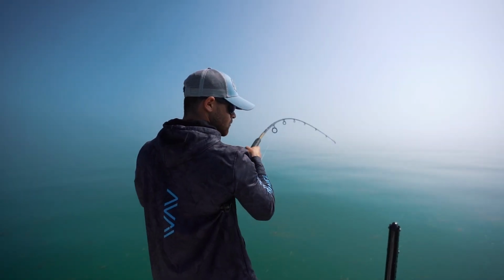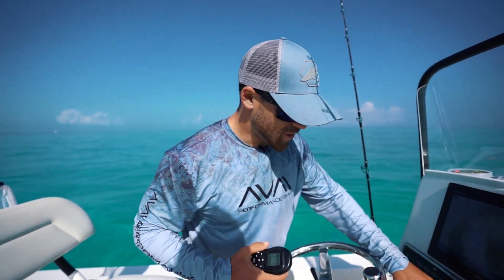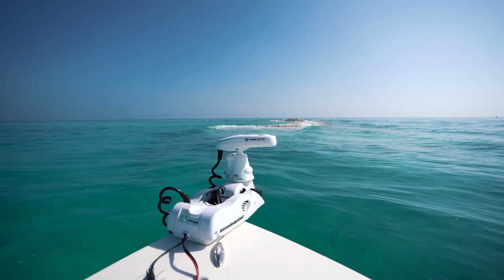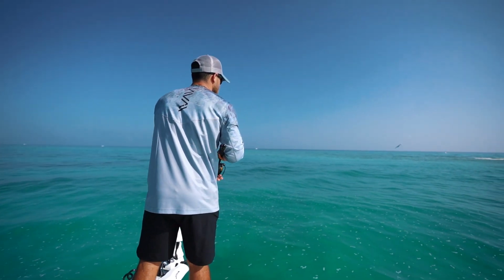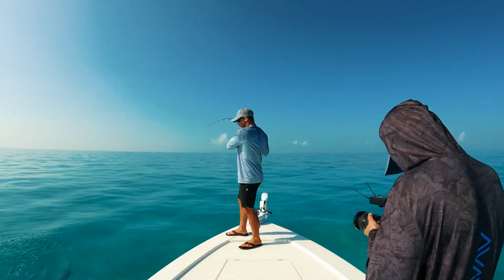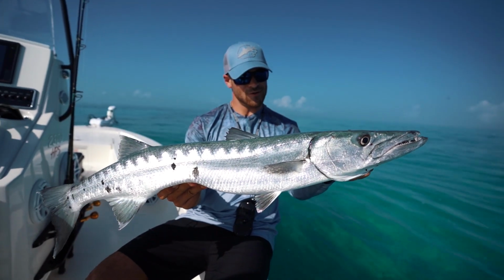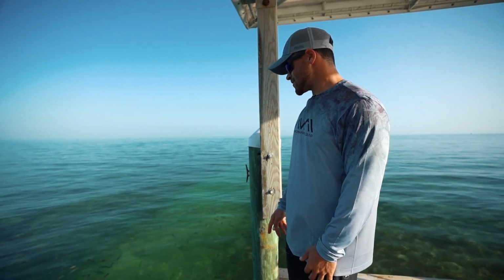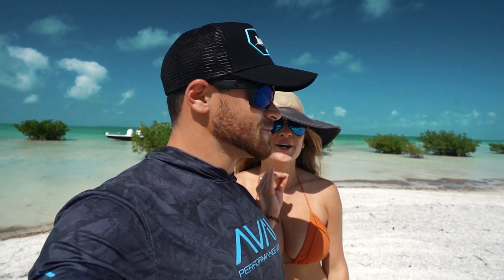Barracuda Fish Feeding Frenzy - Devouring live baits in Crystal Clear water!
In this week's videos we venture all over the Florida Keys in search of sport fish. As we travel up and down the chain of island we eventually stop offshore of Tavernier to regroup in some of the the most beautiful, tropical yet most crystal clear waters the Florida Keys has to offer. There after we find a Huge school of barracudas where we quickly begin sight fishing.